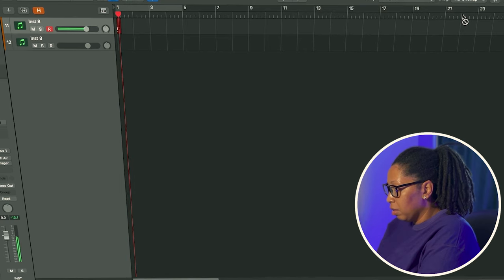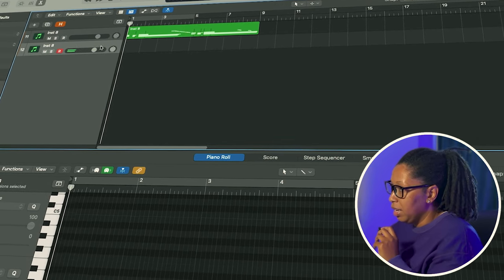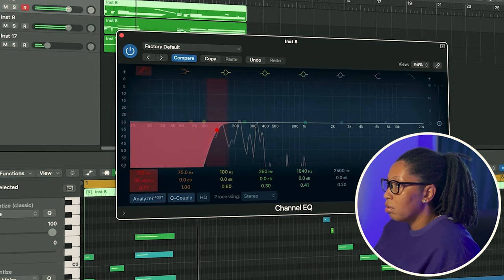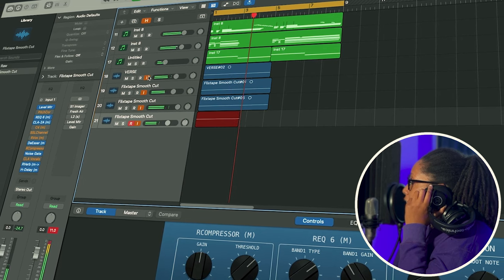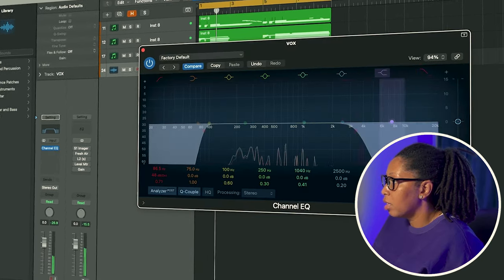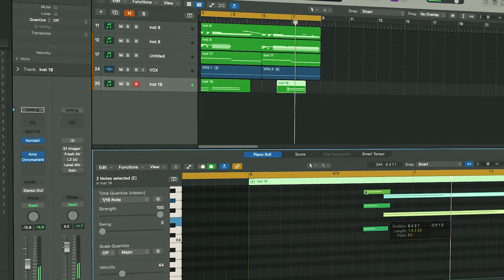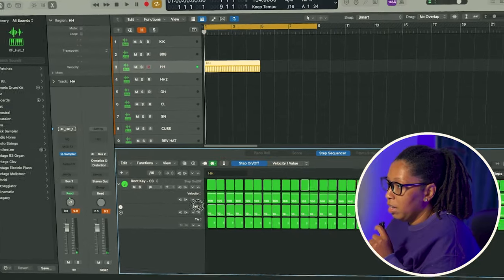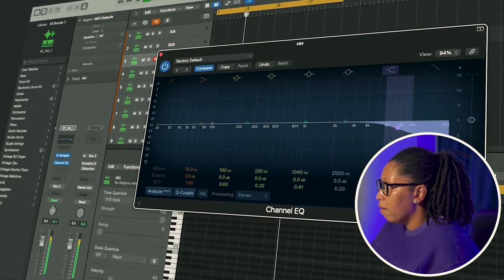MAKING A MELODIC BEAT IN LOGIC PRO X | IT CAME OUT 🔥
THANK YOUUUUUU ❤️